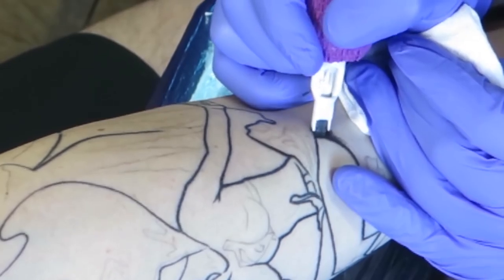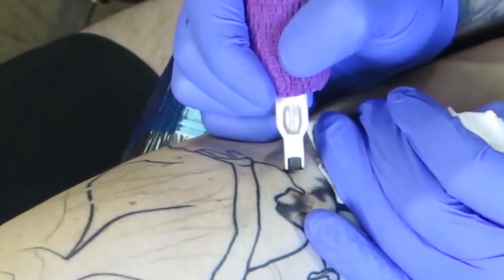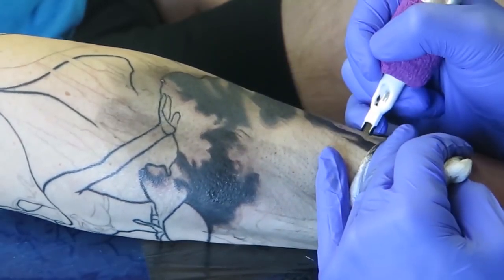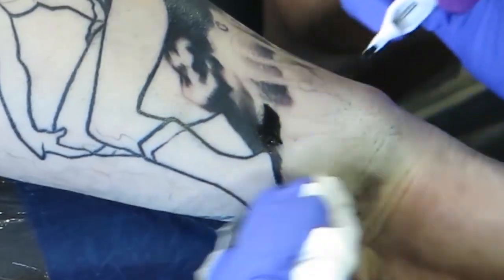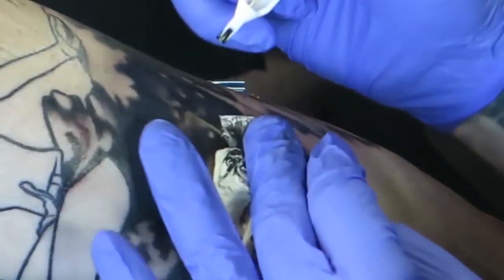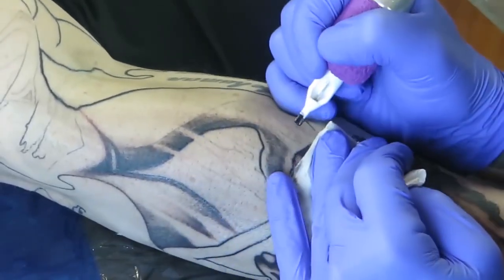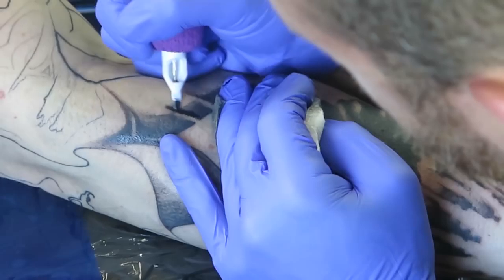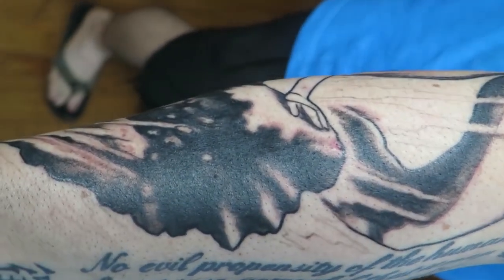Tips for Shading Color Tattoos | Episode 14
Tips for Shading Color Tattoos